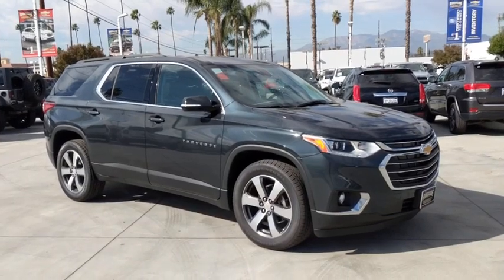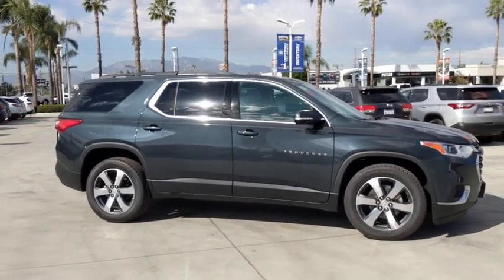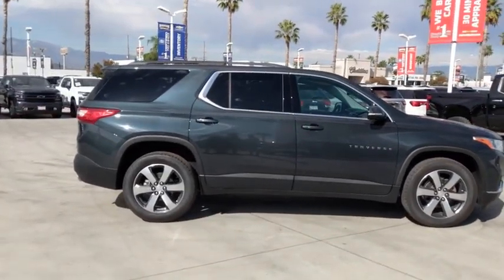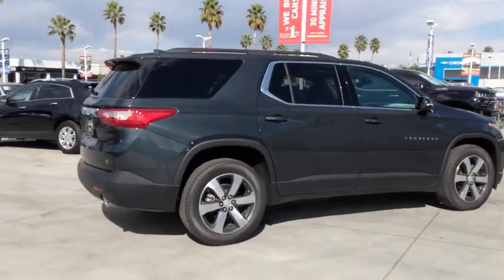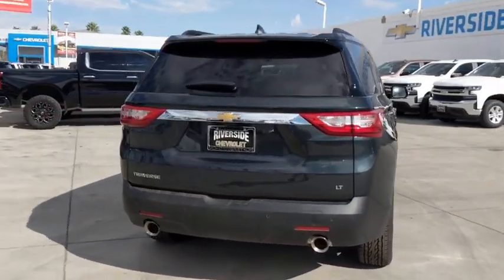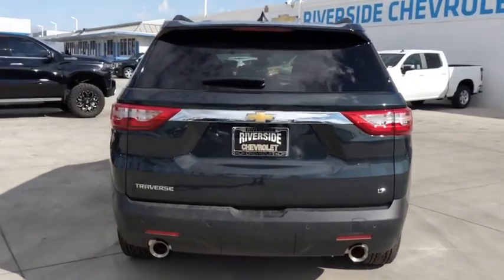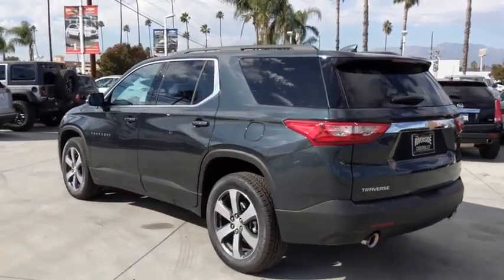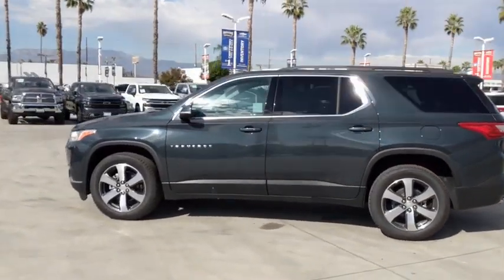2020 Chevrolet Traverse Fontana, Redlands, Ontario, Moreno Valley, San Bernardino, Riverside, CA 20T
Graphite Metallic New 2020 Chevrolet Traverse available in Riverside, California at Riverside Chevrolet. Servicing the Fontana, Redlands, Ontario, Moreno Valley, San Bernardino, CA area.
2020 Chevrolet Traverse LT Leather - Stock#: 20T0329 - VIN#: 1GNERHKW5LJ137968

Riverside Chevrolet
8200 Auto Dr

Leather LT Leather 18/27 City/Highway MPG 9-Speed Automatic 3.6L V6 SIDI VVT FWDbrbrbrNew Owners! New Attitude! Price includes: $1,500 - GM Consumer Cash Program. Exp. 12/02/2019, $750 - Chevrolet Select Market Bonus Cash. Exp. 12/02/2019